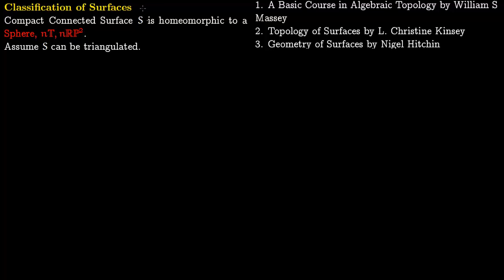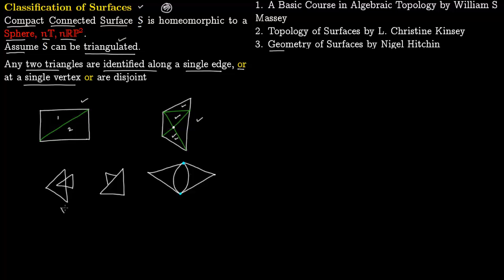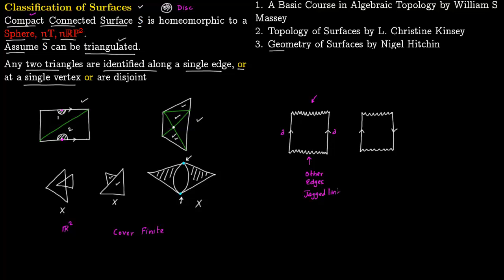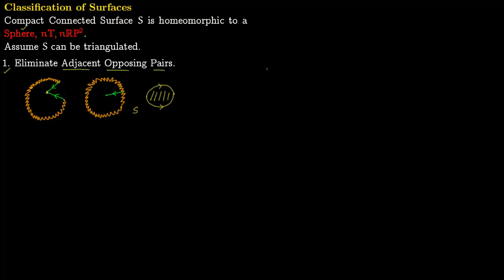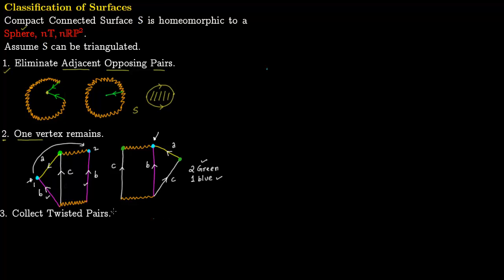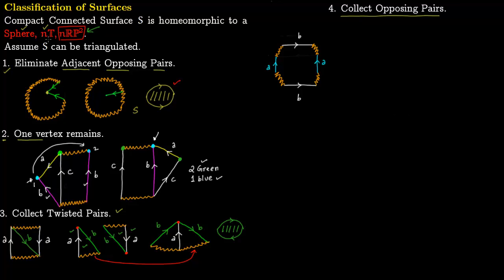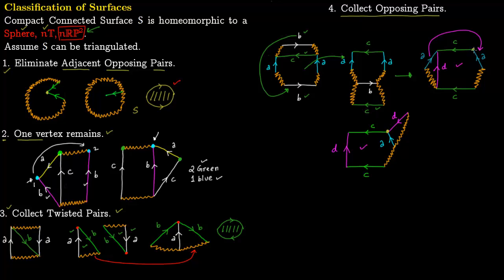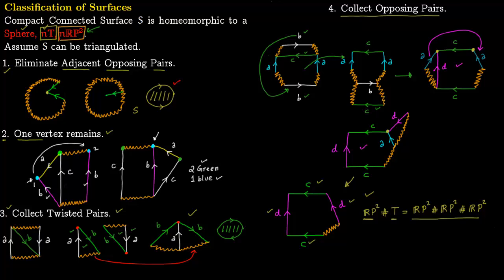Classification of Surfaces